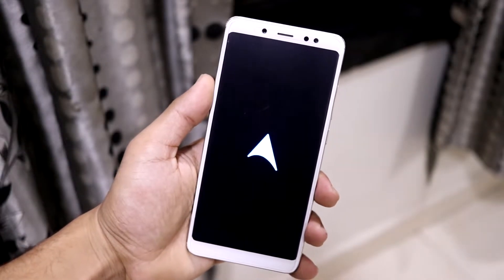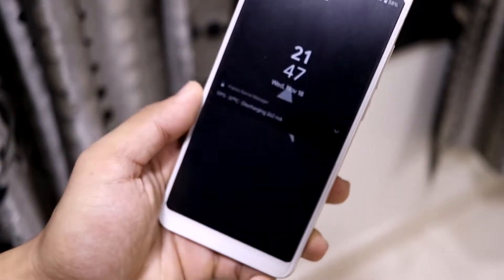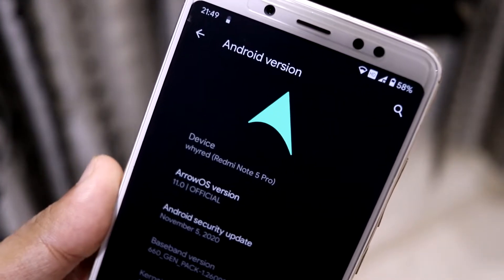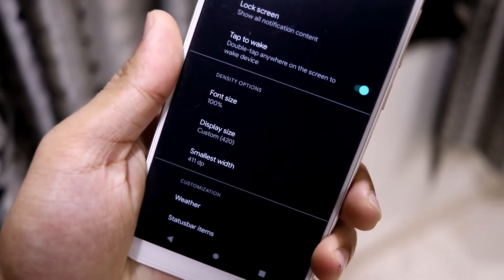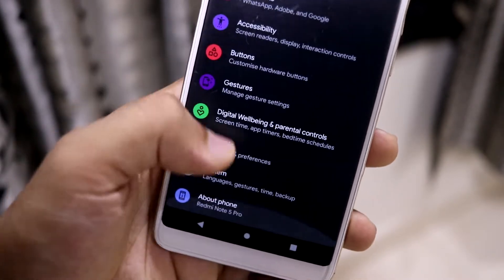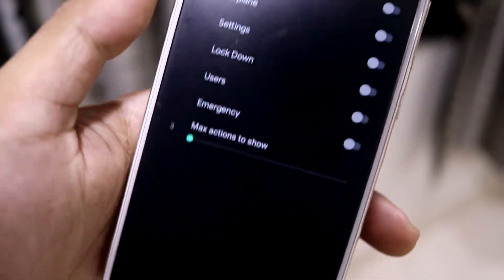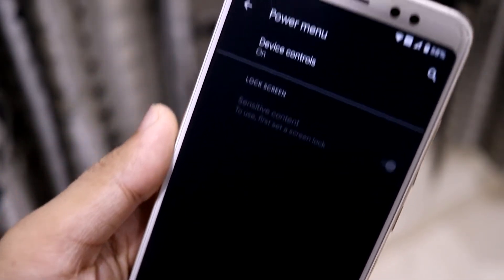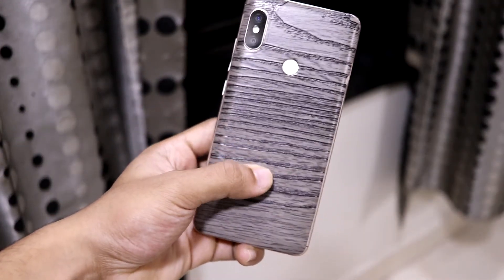Official ArrowOS 11 | Android 11 | Redmi Note 5 Pro/AI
ArrowOS 11 is based on Android 11 with a small amount of customization. It comes with November security patch as of now. It offers great battery life and performance. It also supports OTA updates.

Credits - sreek995

Installation Notes -
1. Boot into custom recovery. (OrangeFox recommended)
2. Wipe system, data, vendor. cache & dalvik cache.
3. Flash ArrowOS 11.
4. Flash GApps. (Optional) (GApps variant available)
5. Flash Magisk. (Optional)
6. Reboot and enjoy!